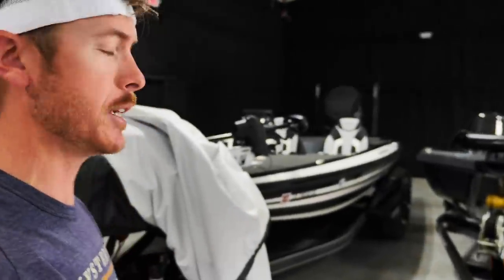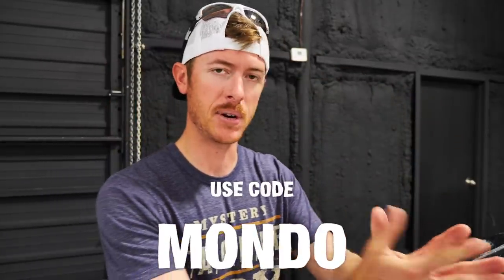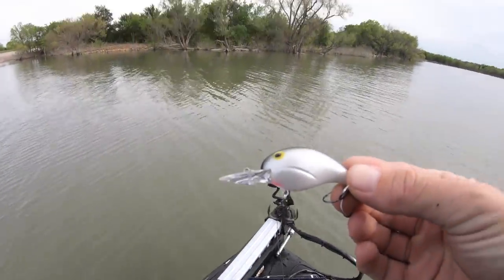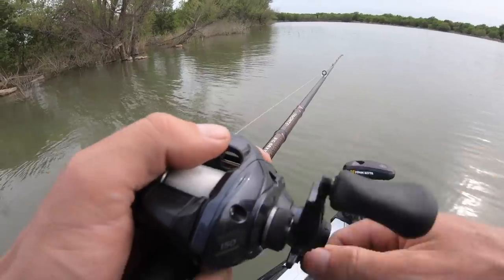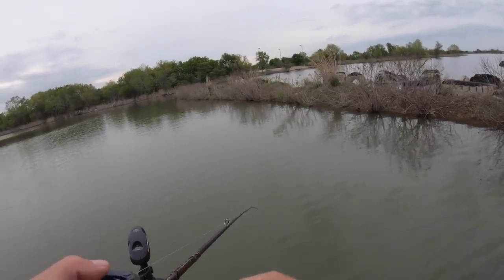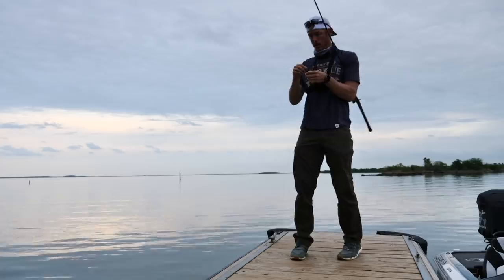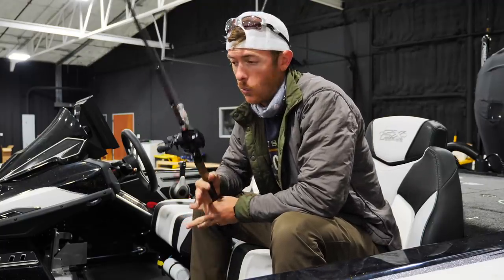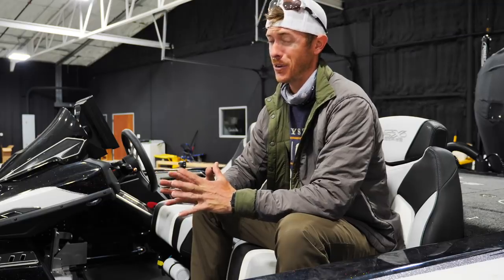I SHOULD HAVE NEVER LEFT THE BOAT DOCK...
GET YOUR FIRST MTB BOX FOR AS LOW AS 5 BUCKS!